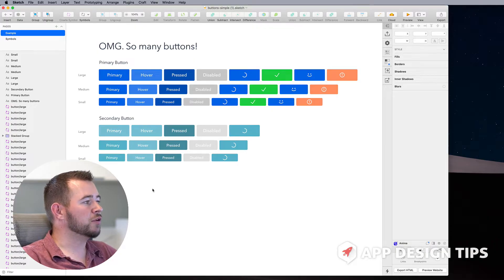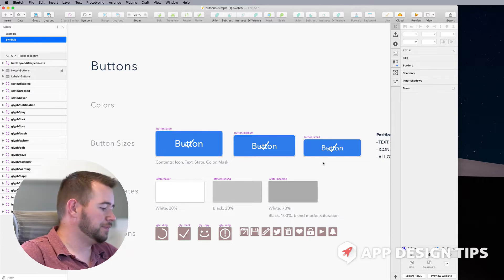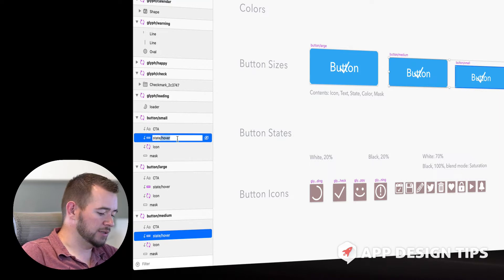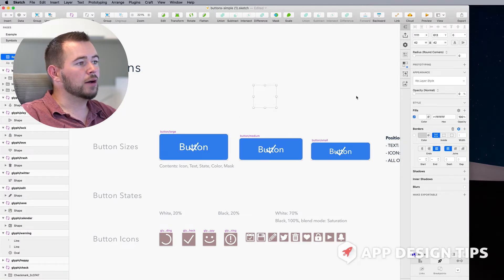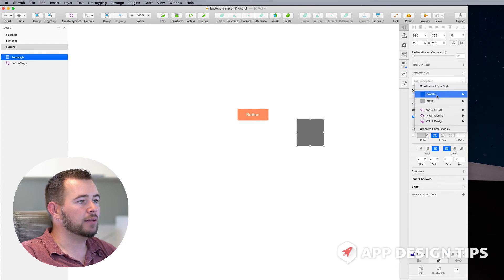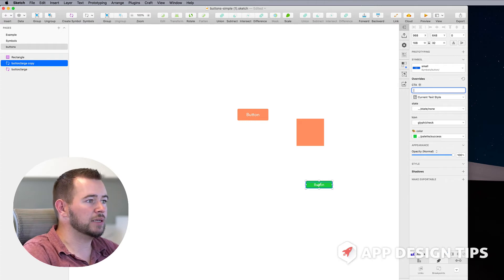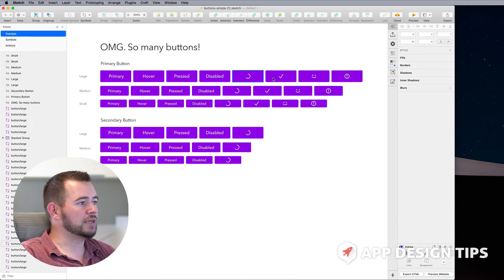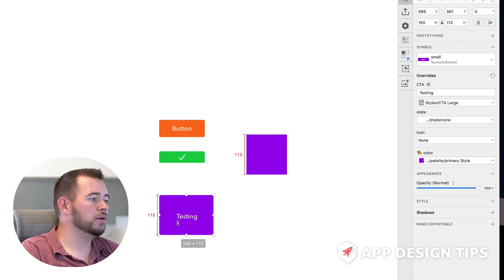Style Overrides in Symbols using Sketch 52